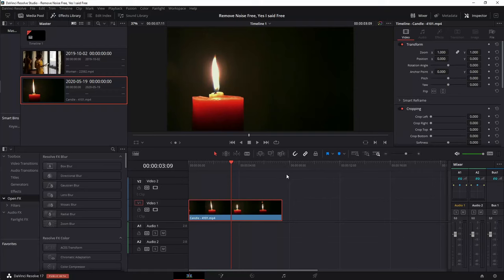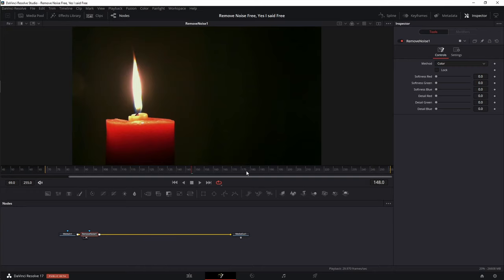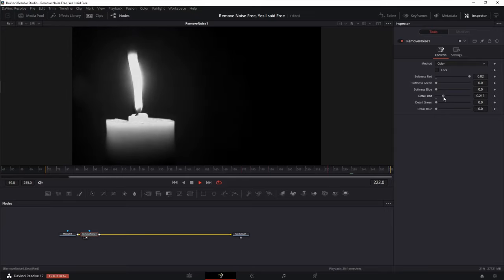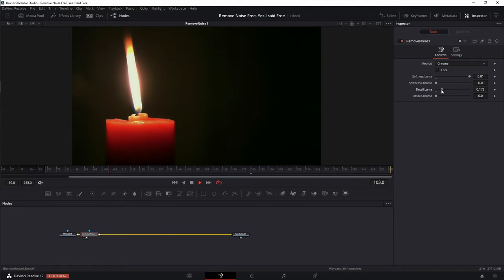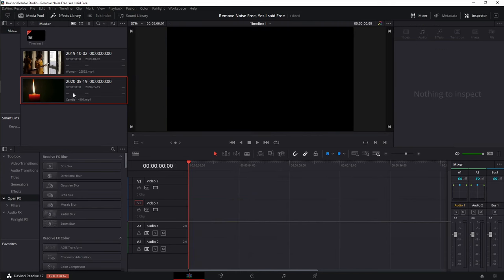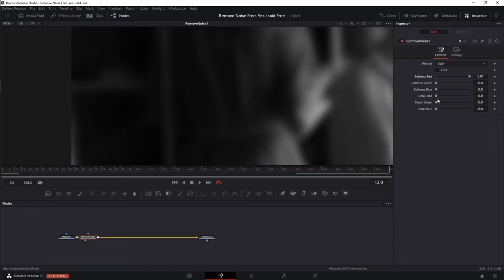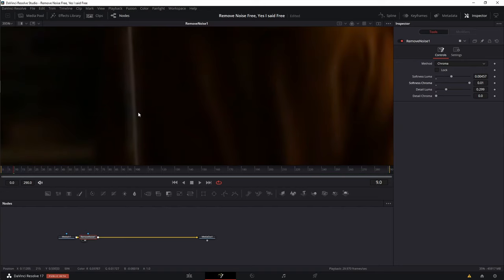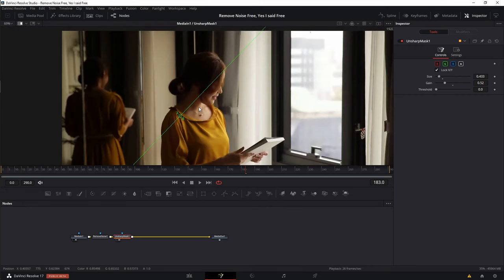Remove Noise in DaVinci Resolve (Free)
Learn how to use the Remove Noise in the FREE version of DaVinci Resolve.

CB SUPER

PC Users – Paste into:
Or
\Users\”YOUR_USER”\AppData\Roaming\Blackmagic Design\DaVinciResolve\support\Fusion\Macros